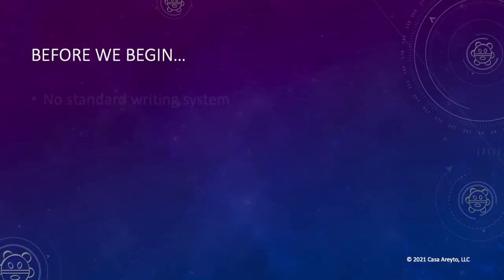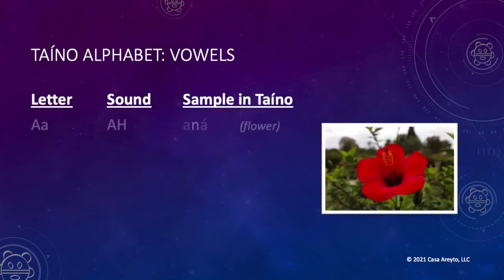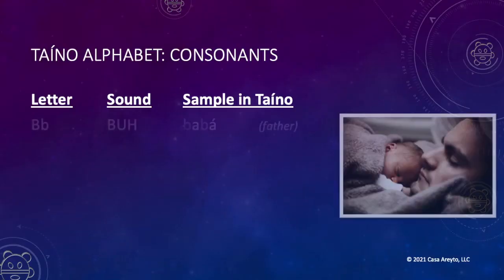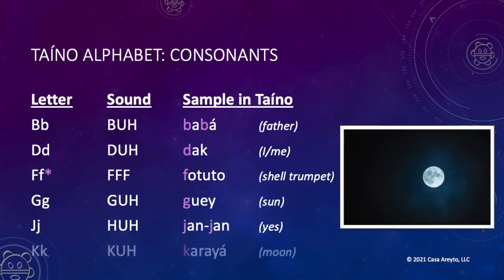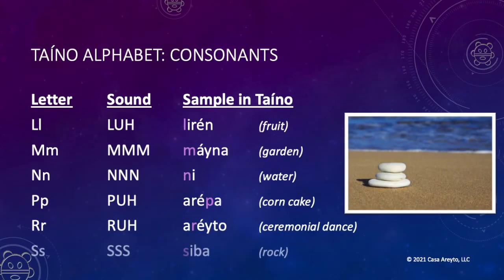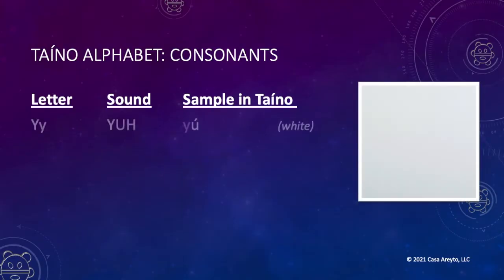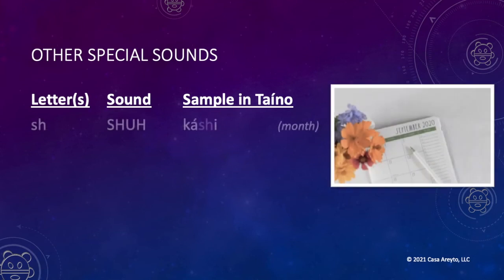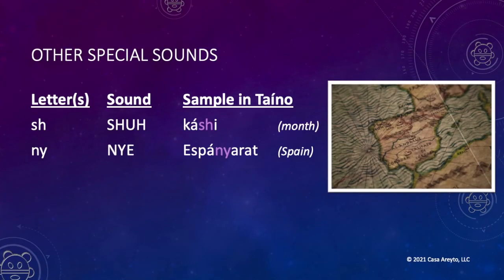Let's Talk Taíno 2 - Taíno Alphabet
💬 Want to speak Taíno? Let’s start with the basics: the alphabet 🔤. In this video, you’ll learn all the letters in the Taíno alphabet, the letter sounds, and 25 new Taíno words. You’ll be well on your way to speaking this indigenous language in no time. Join Casa Areyto as we continue our journey to learn Taíno...

***CORRECTION*** "Kafé" ☕️🤤 came to Taíno from  Spanish "café", which came from Italian "caffe", which came from Turkish "kahve", which had its origins in Arabic "qahwah". "Kafé" came to the Caribbean in the 1700s, and Latin America is now the largest producer of coffee. So though I took credit for "kafé" on behalf of Taínos, that was incorrect. Thank you for the correction from one of our followers, which led to these cool fun facts about language. 🙌💜

📚 Our Taíno kids books